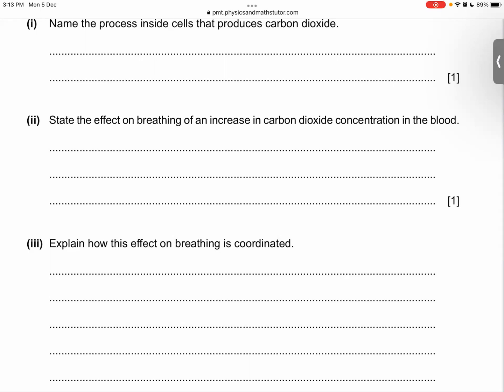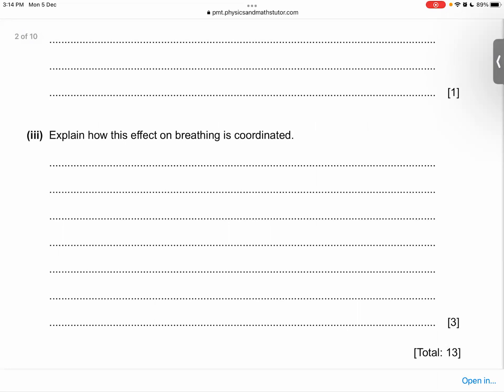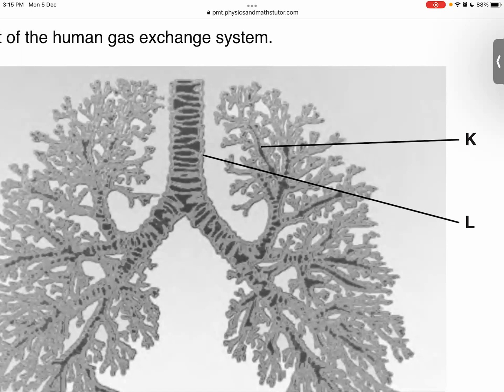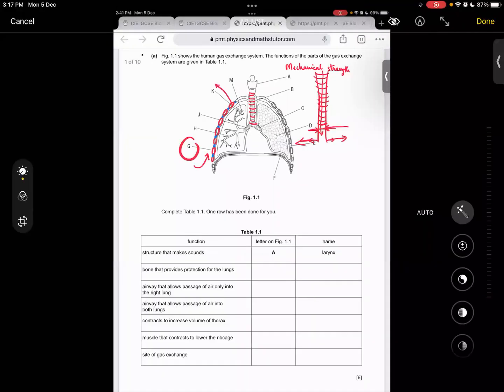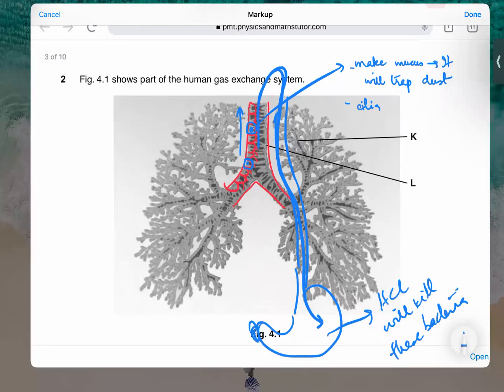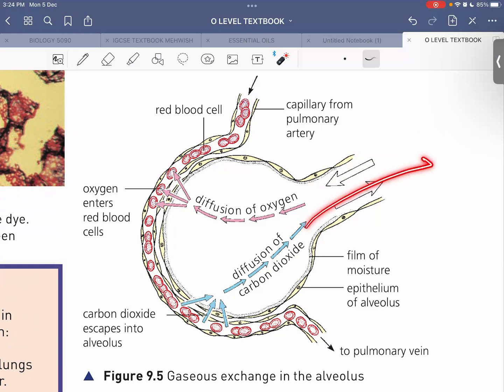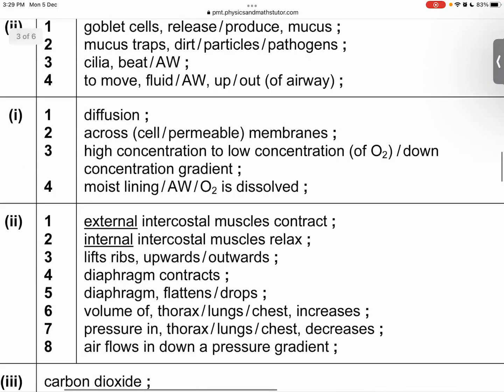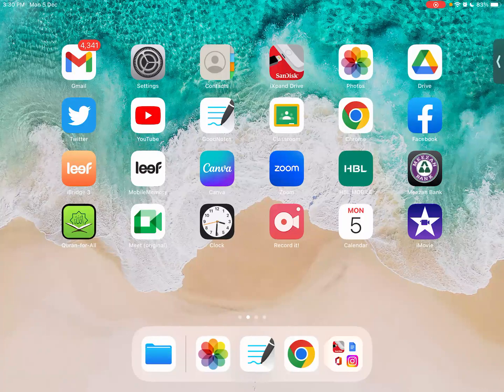Past Papers ~ Gas Exchange (Part 2) | O'Level/IGCSE Biology | Biology with Dr Lakho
past papers
gas exchange
classification
classification of organisms
kingdoms
phylum arthropods
fungi
protoctist
prokaryote
reproduction in plants
asexual and sexual reproduction
nutrition
nutrition in humans
physical and chemical digestion
physical digestion
chemical digestion
absorption
assimilation
easy bio lecture
what is animal nutrition
animal nutrition
animal nutrition absorption
animal cells
cells
bio
bio easy
biology
sir
teacher
dr
dr akho
lakho
dr lakho
bio simplified
best teacher
top teacher
bacterial cells
specialized cells
special cells
plant cells
cell intro
how to learn bio
biology
bio cellls
bio cells